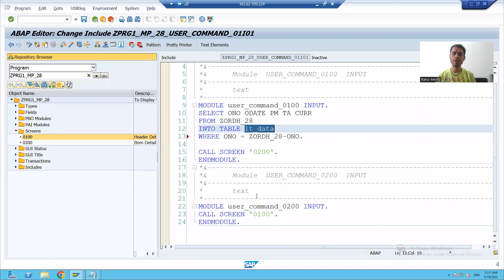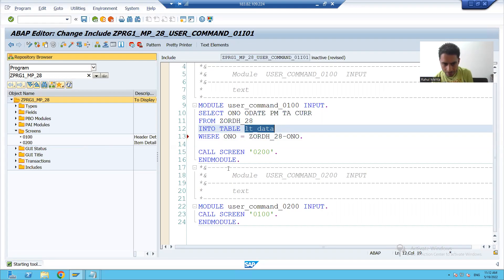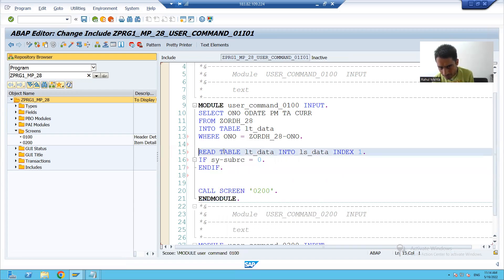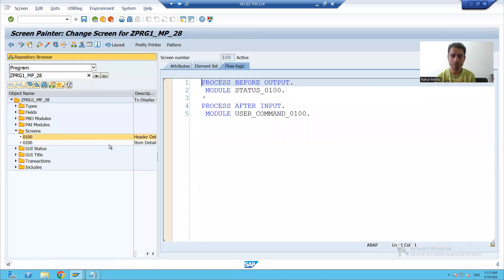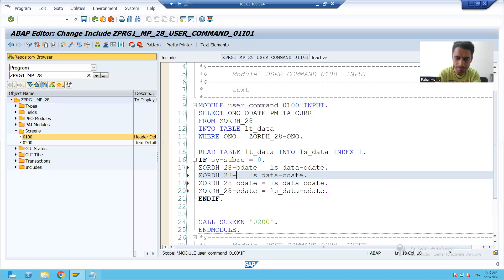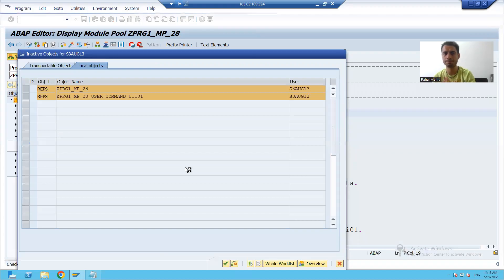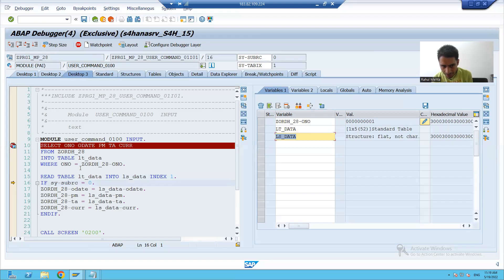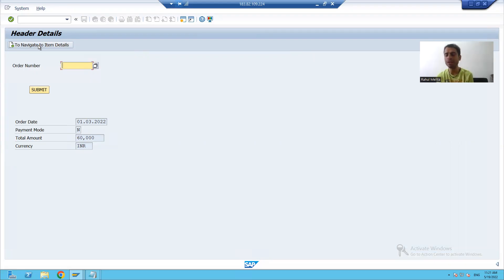8 - Module Pool Programming - Screen Painter Part3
1) Logic to Display the Order Header Details.